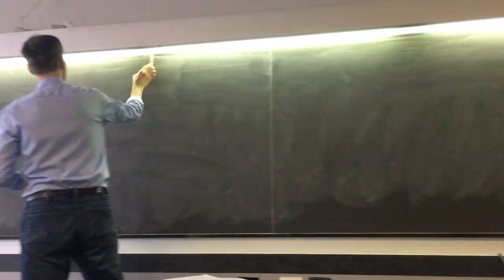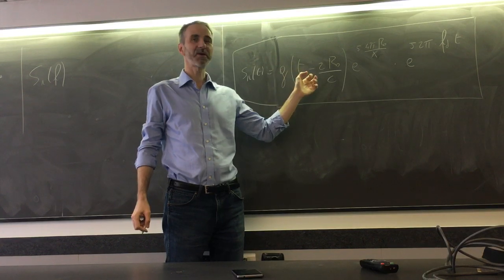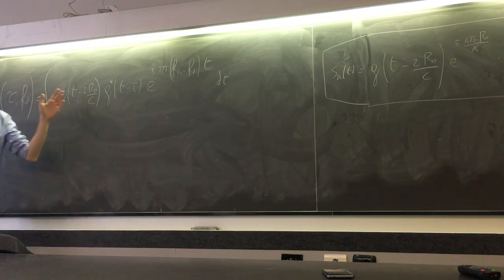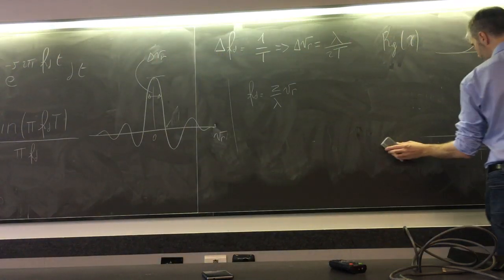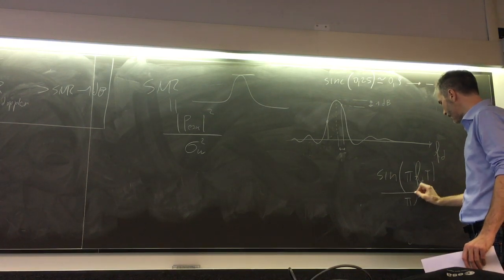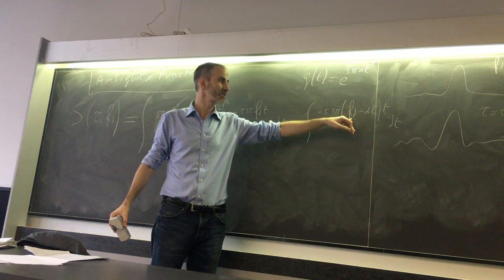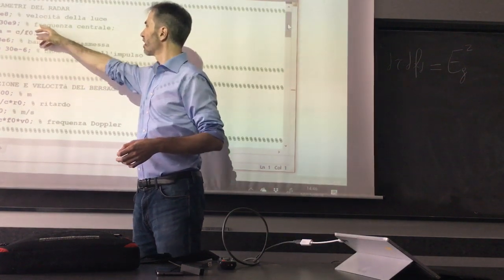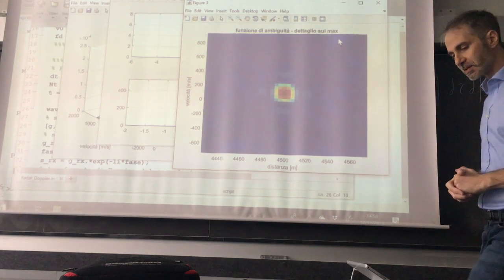12 Nov 2018